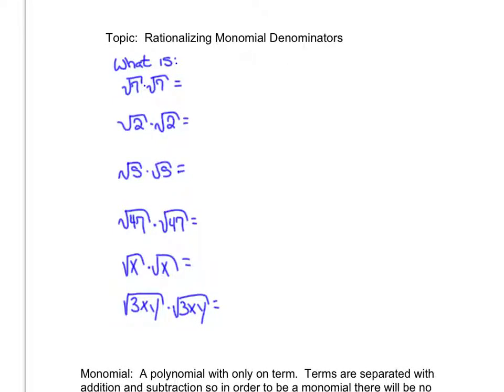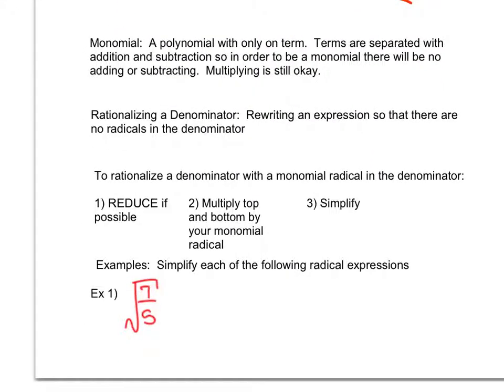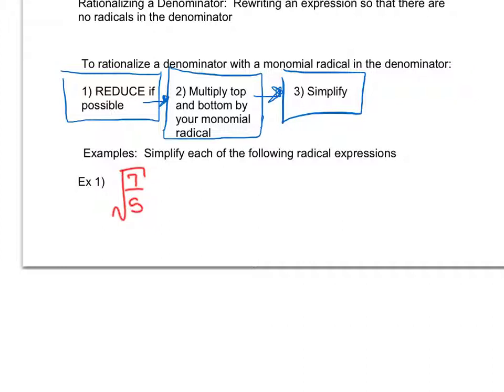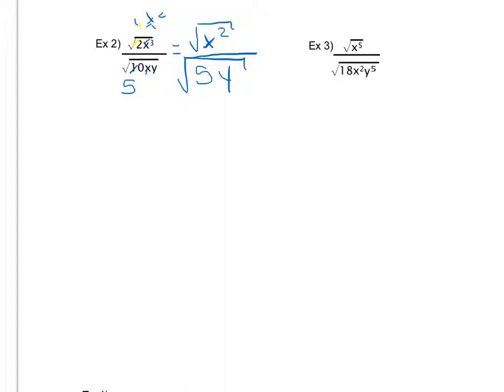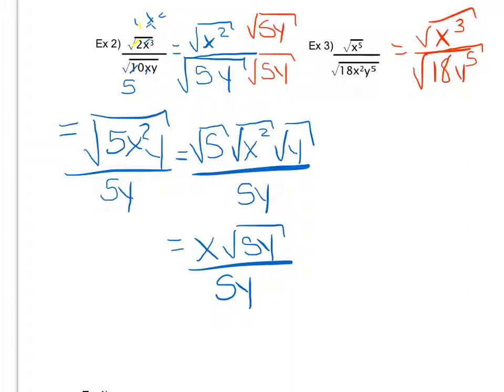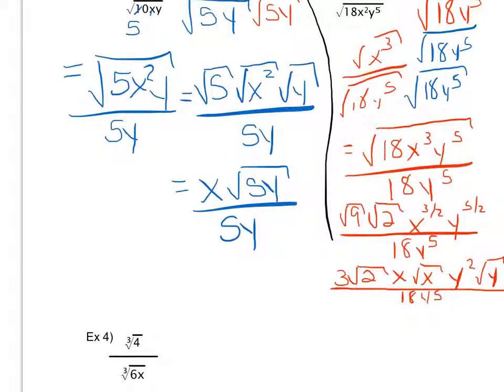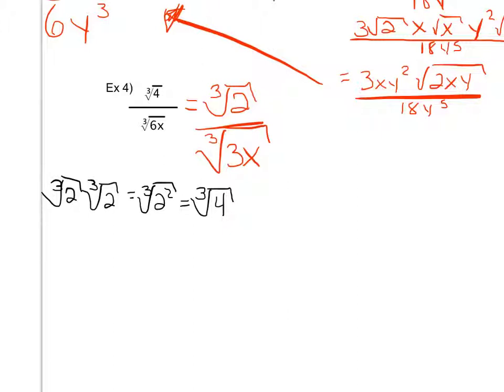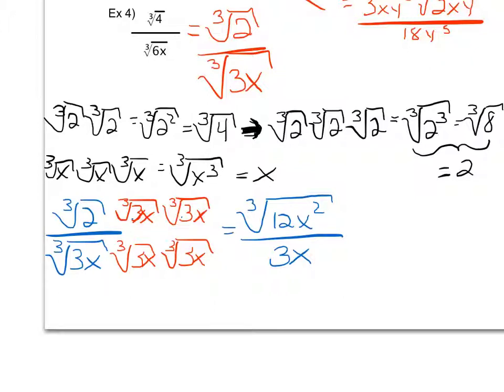Rationalizing Monomial Denominators